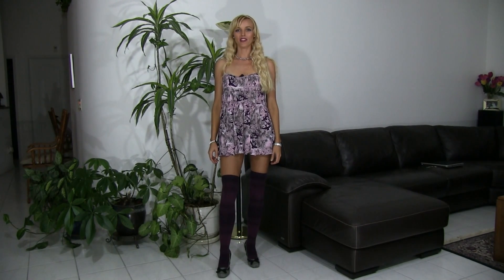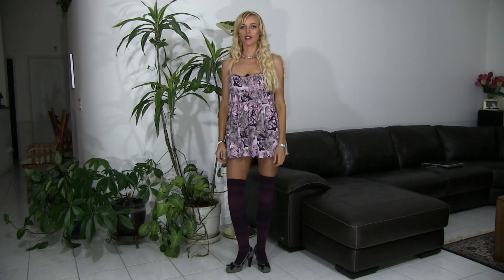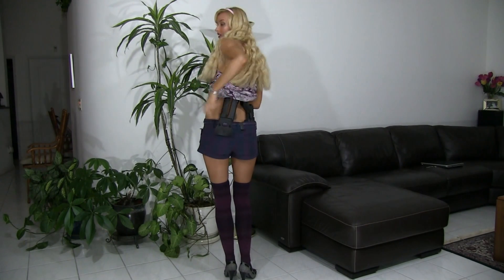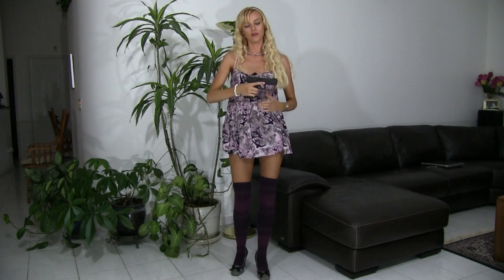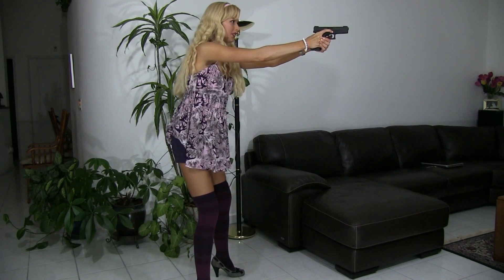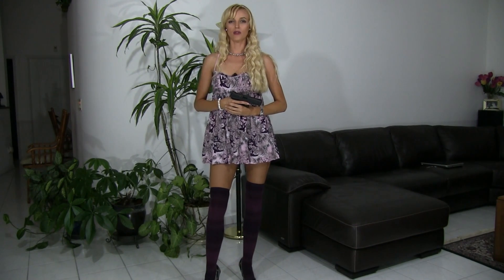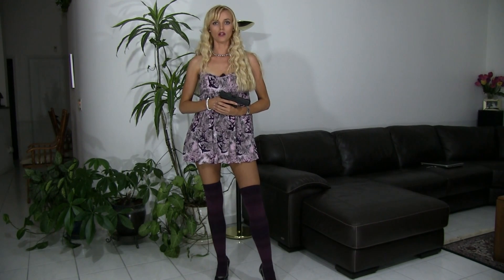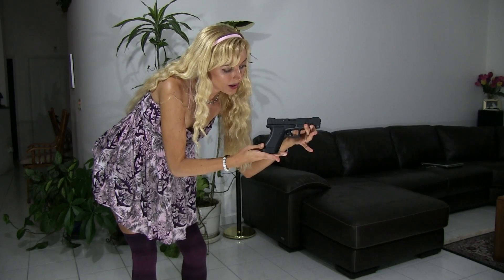Country Girl Bunny Hunter show and tell EDC holsters for CWP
Country Girl Bunny Hunter discussing EDC holsters to promote personal safety. A true country girl is prepared for the worst but hopes for the best.. always training to improve her skills.

Hey y'all :)
Any questions or comments please don't hesitate & I'll get with ya as soon as I can!
God bless.